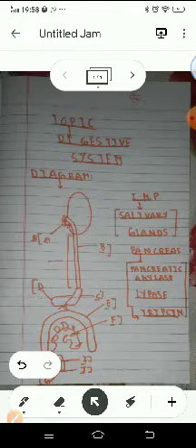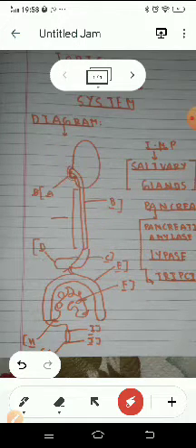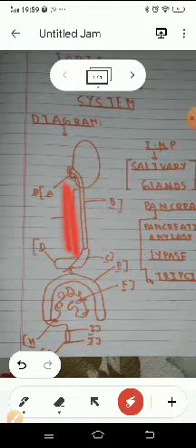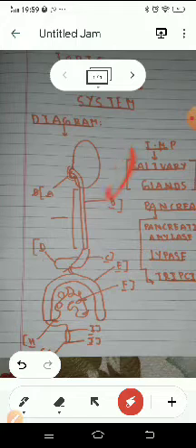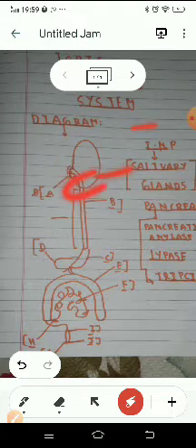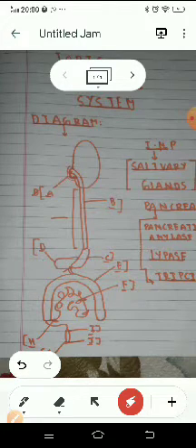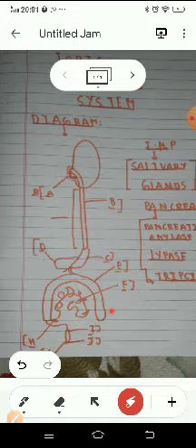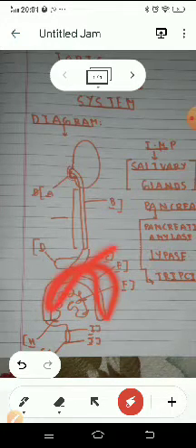September 17, 2020